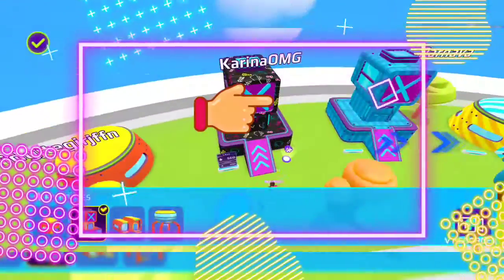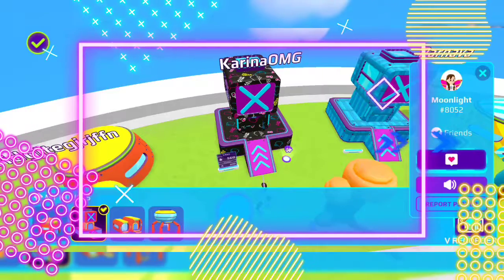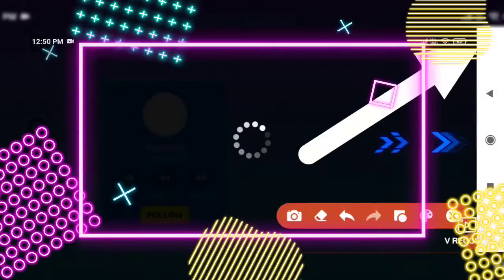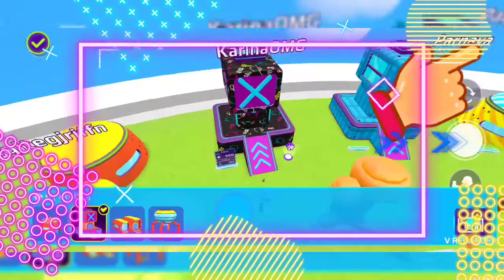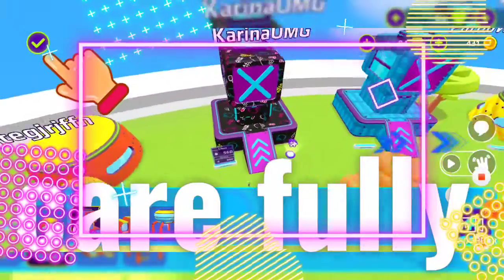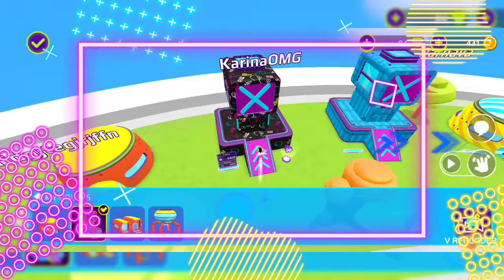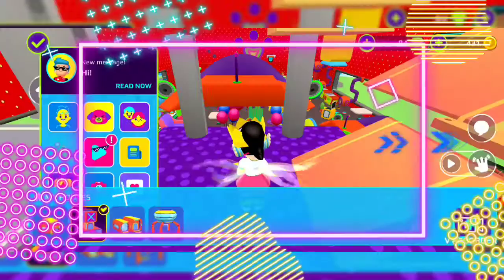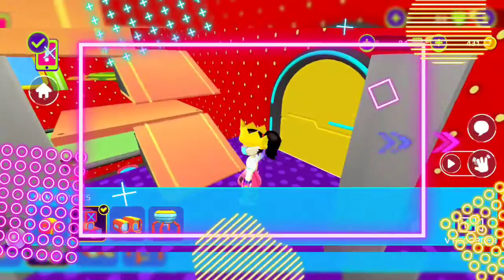How to lock 🔐 your house in PK XD